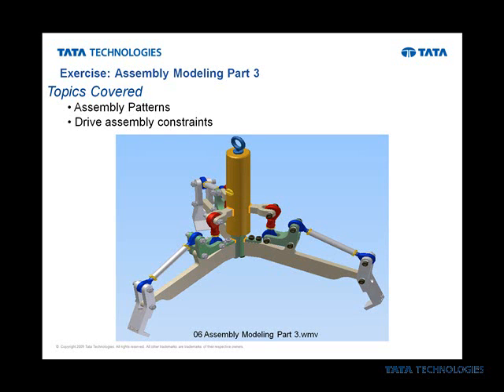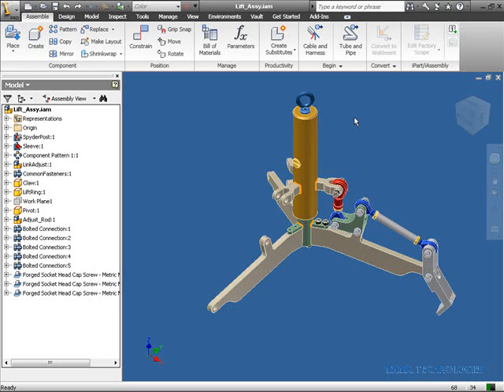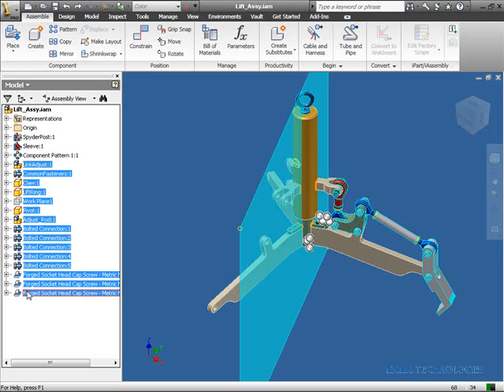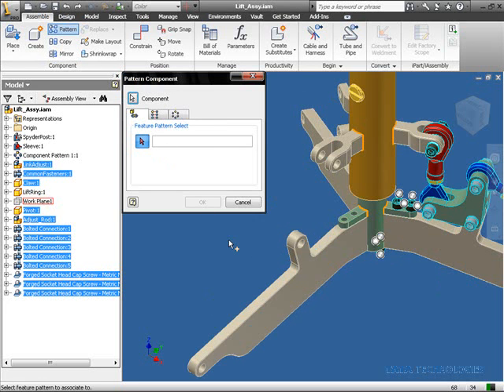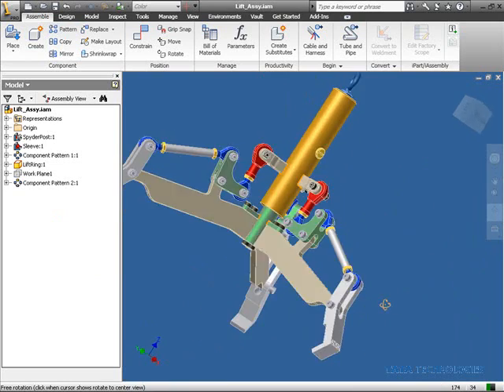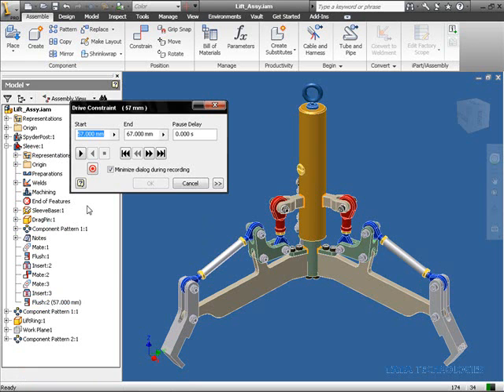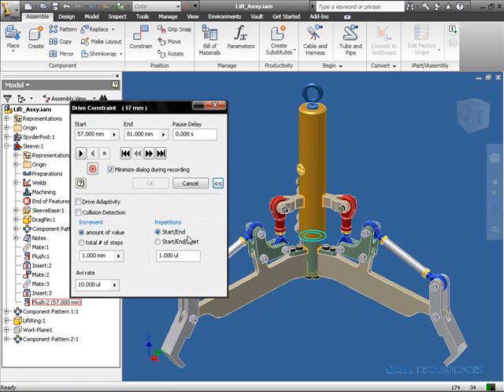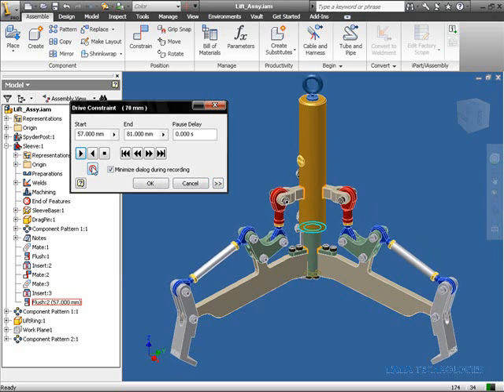6 - Assembly Modeling - Autodesk Inventor 2010 Test Drive Coach